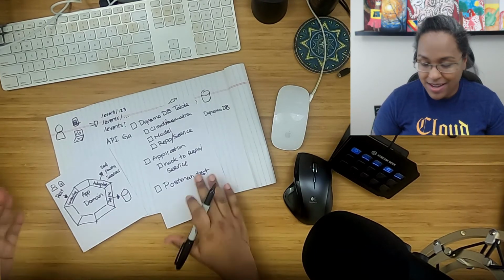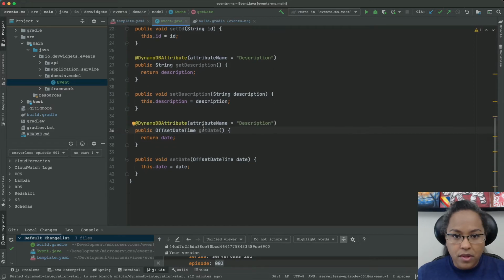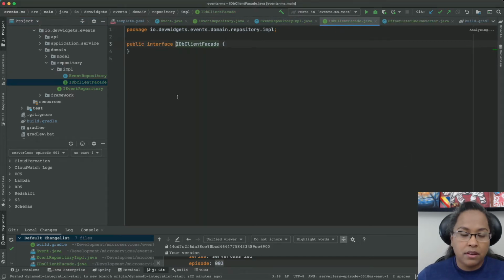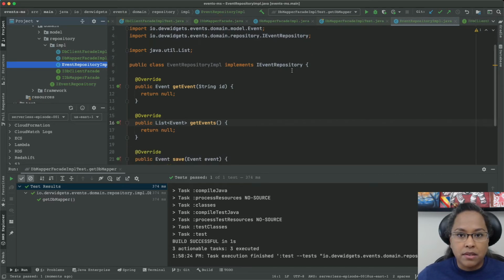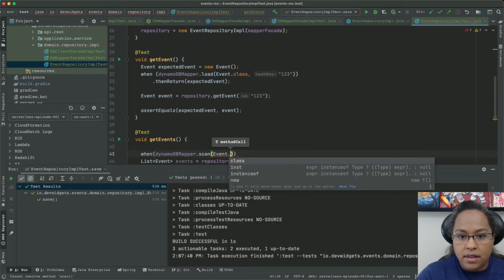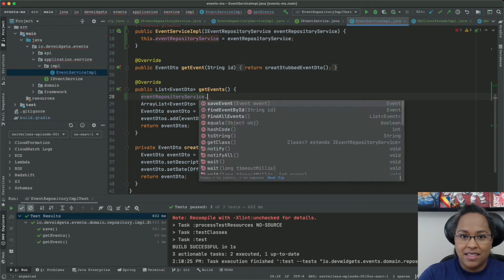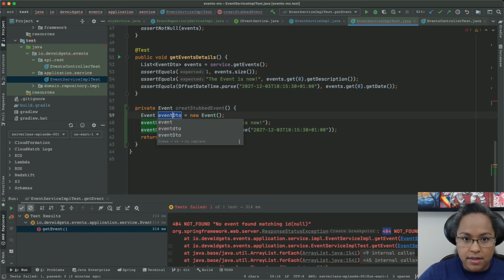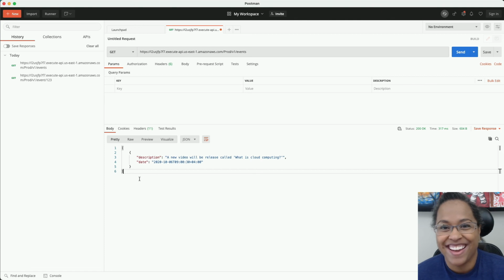S1E4: Serverless Event Microservice - The Data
This is the fourth in a series videos that builds out a fully featured serverless application on AWS.

We will build out the data source that our microservice will read and write to in Amazon DynamoDB. The resources that we will create is a DyanmoDb table deployed with AWS CloudFormation template, and our spring boot and DynamoDB mapper code that returns returns data for our two event APIs.

What you will need to follow along with this series:
1. An IDE or a programming application like Intellij or Visual Studio or Eclipse
2. Basic understanding of programming.
3. An AWS account
4. SAM CLI configured
5. Curl or Postman to make API requests.

About DevWidgets:
With this channel, I’d link to teach you about all things AWS cloud but more specifically end to end serverless microservice applications and the UIs that consume them.